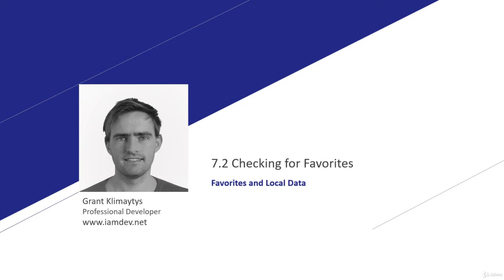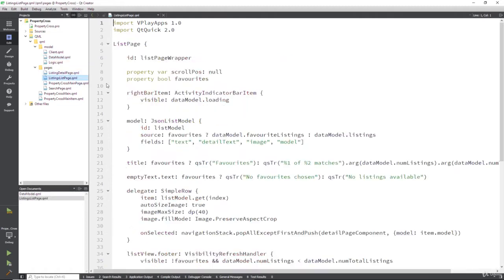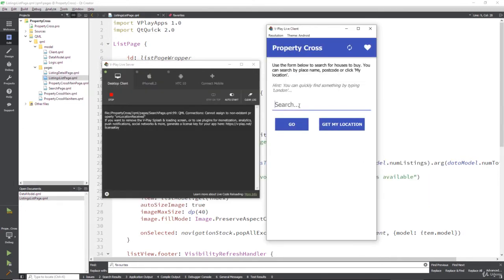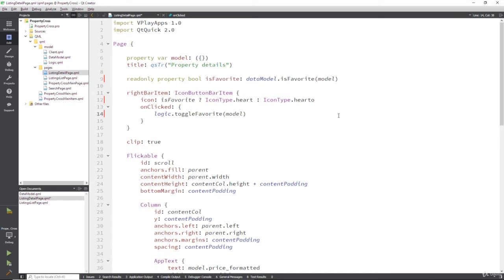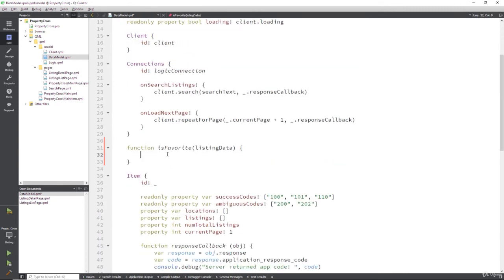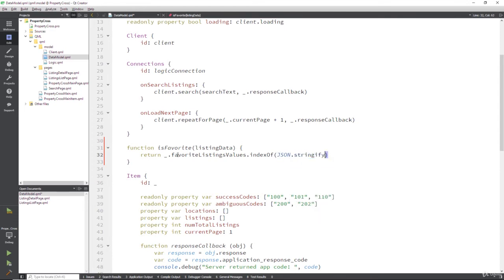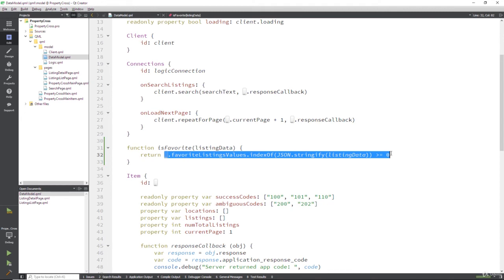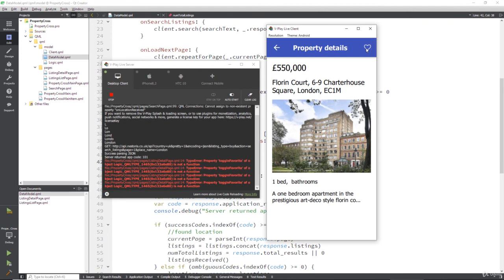7.2 Checking for Favorites